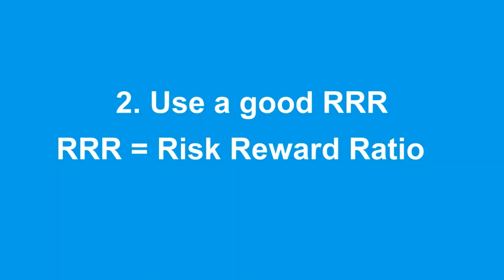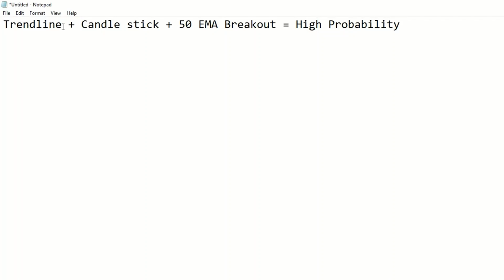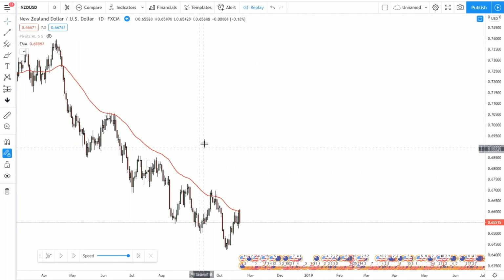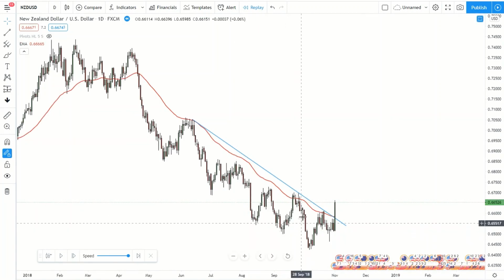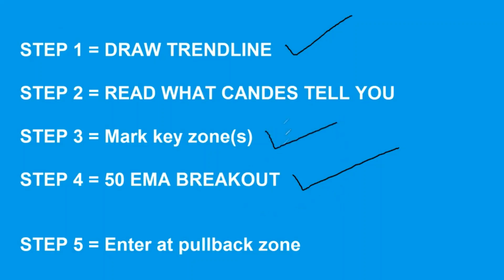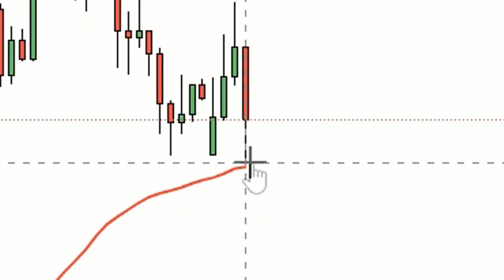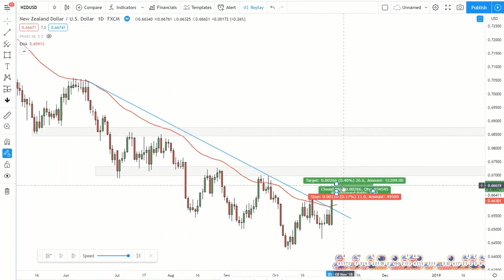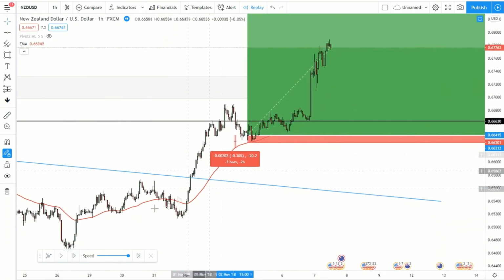How To Grow $200 to $2,000 In 3 Days Trading Forex In 2021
In this video I show you the right way to grow small account.